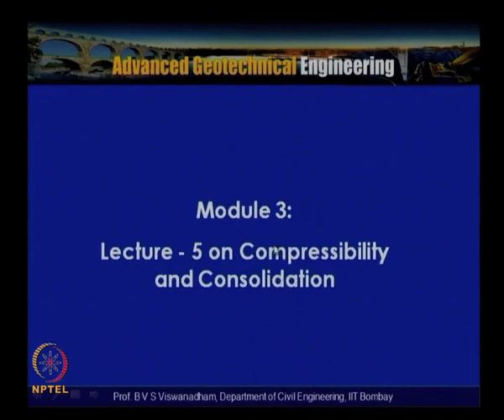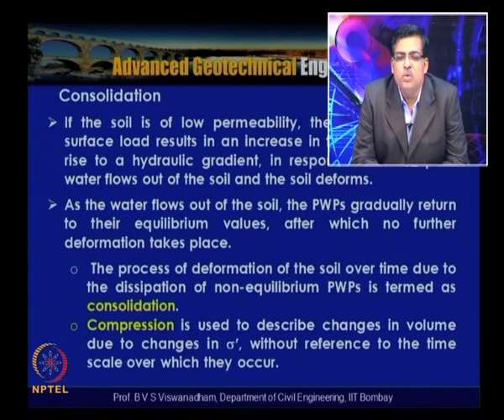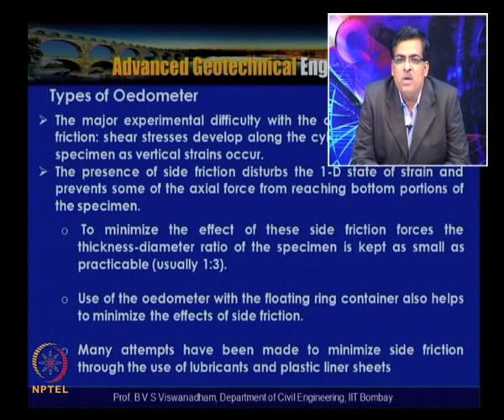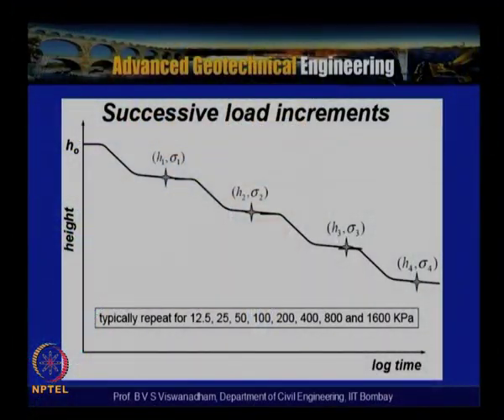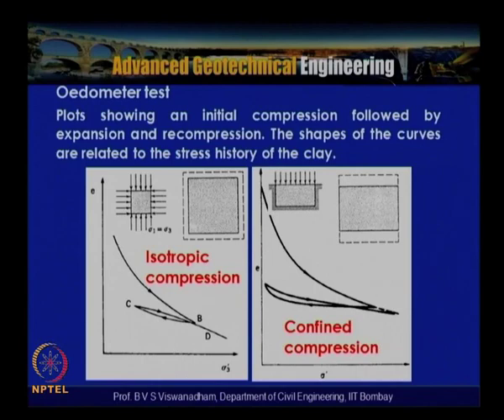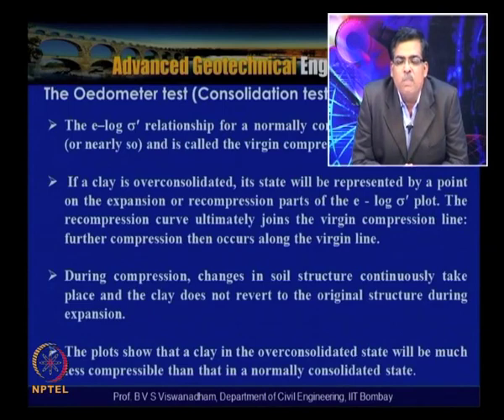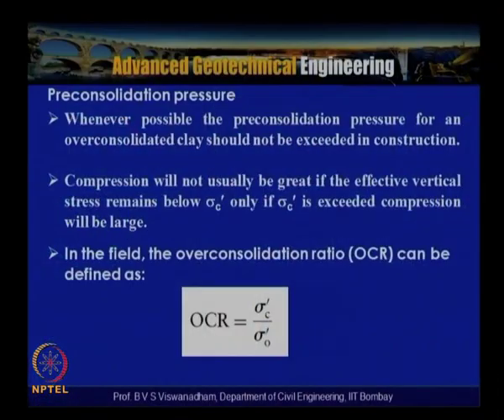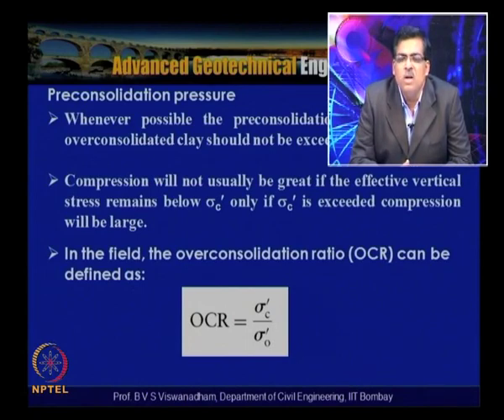Mod-03 Lec-23 Lecture - 5 on Compressibility and Consolidation